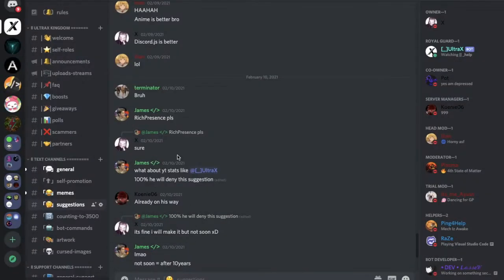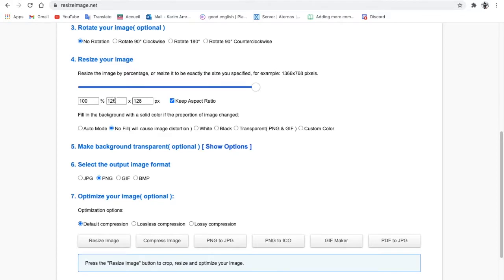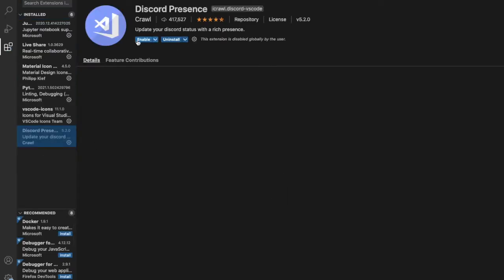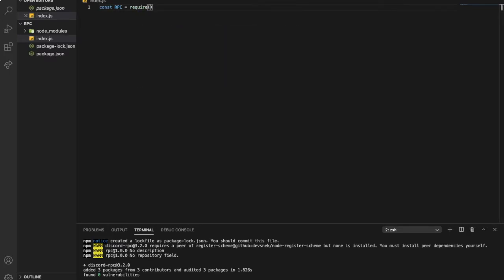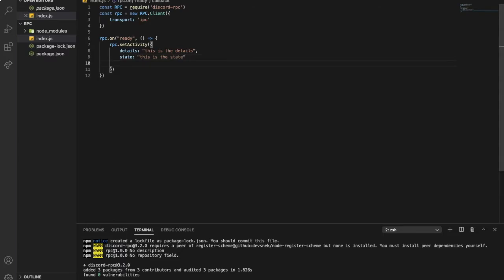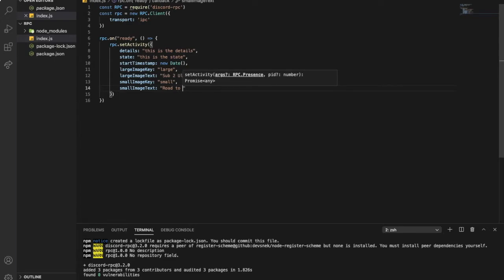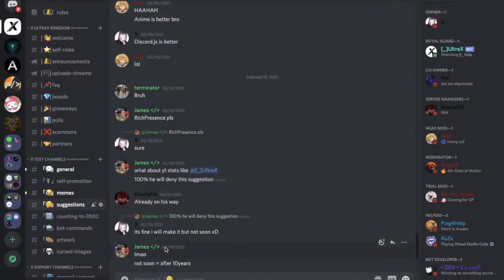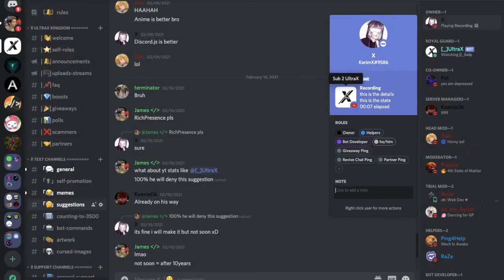[EASY] HOW TO GET A CUSTOM RICH PRESENCE ON DISCORD 2021 | WORKING ON ALL PLATFORMS